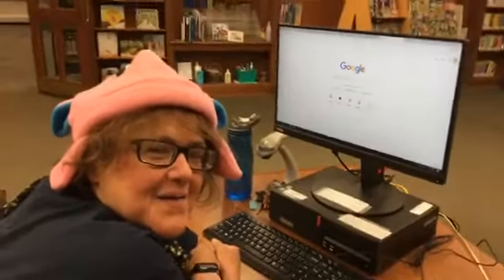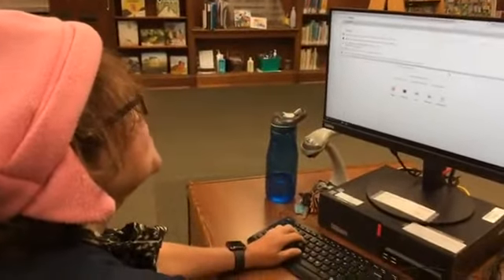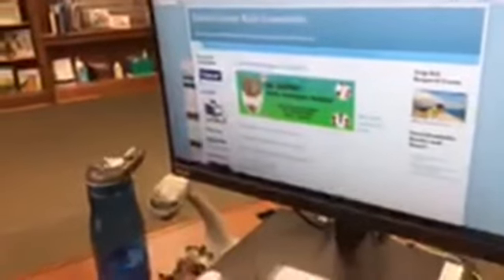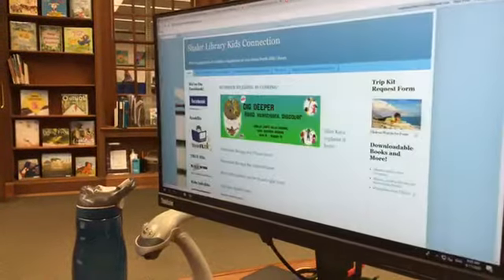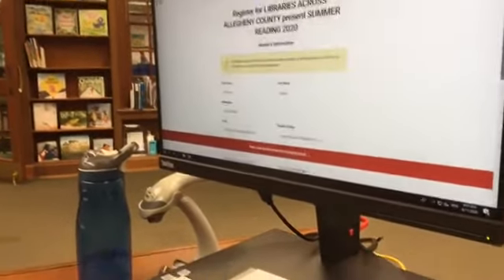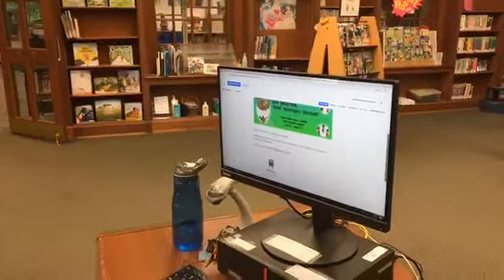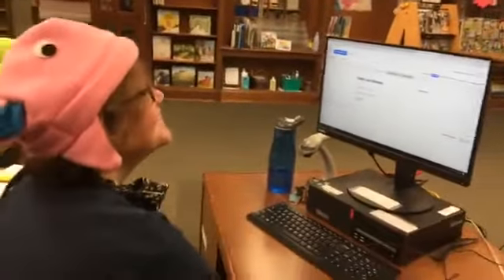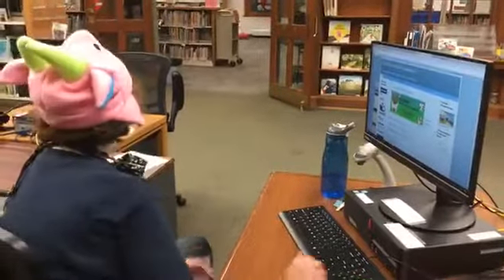Beanstack on Computer